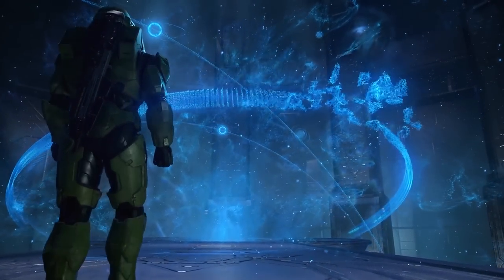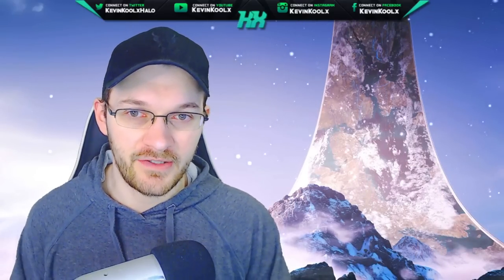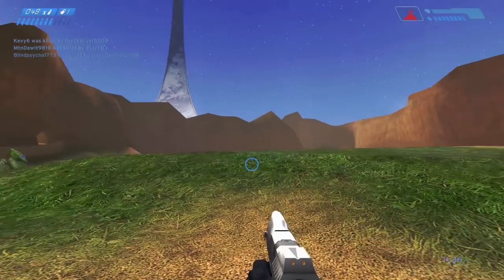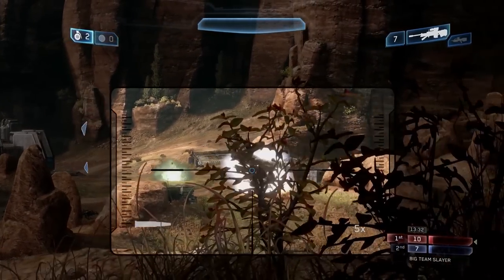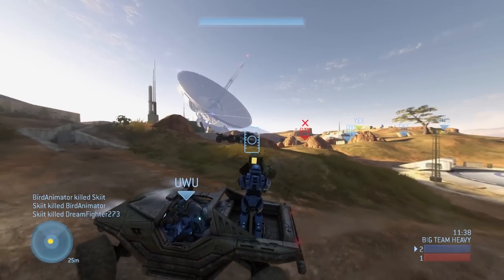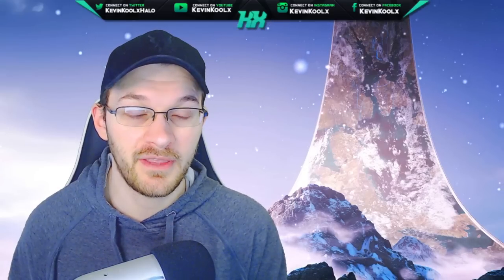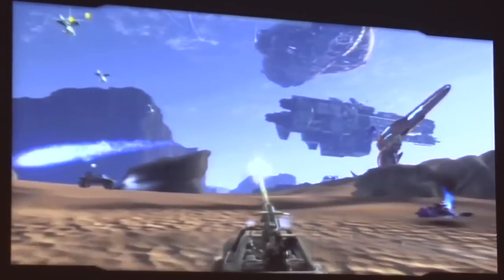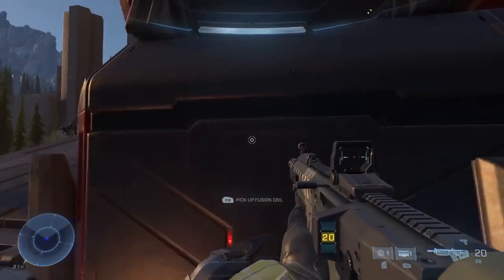Why Halo Infinite BTB 2.0 Would Be PERFECT for Halo Infinite Multiplayer!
Timestamps
Intro - 0:00
What Make Halo BTB Great! - 1:10
How Halo Infinite BTB 2.0 Could Work - 4:31

In this Halo Infinite news update video we talk about the Halo Infinite leak of a Halo Infinite BTB 2.0 mode for Halo Infinite multiplayer. Halo Infinite news has been a bit slow since the last Ask 343 Halo Infinite video and so the rumors of a Halo Infinite Big Team Battle 2.0 have been circulating again. Know insider Klobrille leak of a Halo Infinite BTB 2.0 mode is currently in the works for Halo Infinite development. Halo Infinite multiplayer gameplay hasn't been showcases yet though in a few months with a new Halo Infinite reveal it will showcase what Halo Infinite gameplay really has to offer. Halo Big Team Battle has been the go to large scale mode for the Halo franchise. Halo BTB 2.0 would be crazy to think about for Halo multiplayer gameplay.